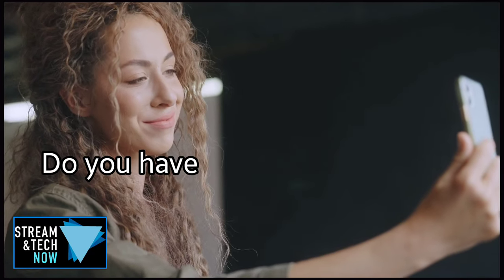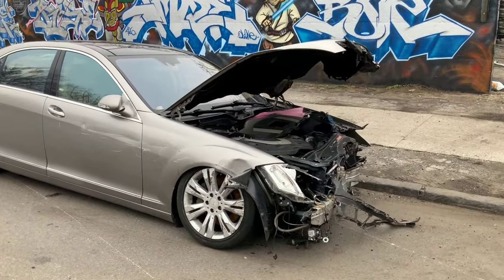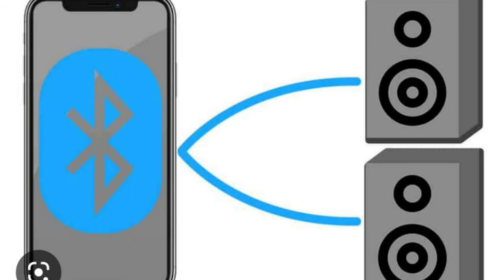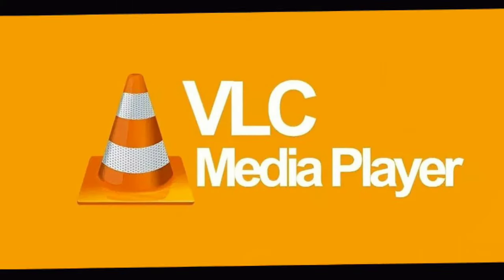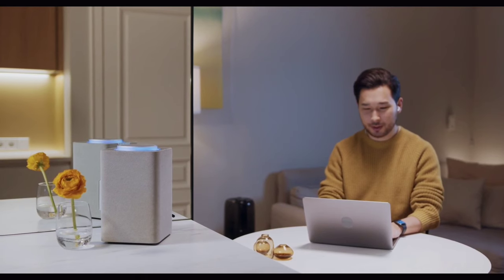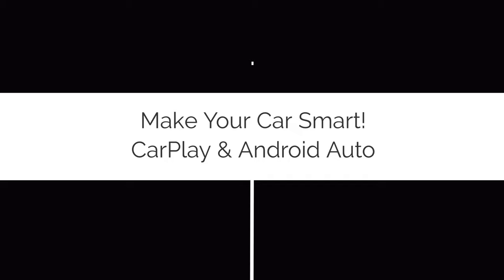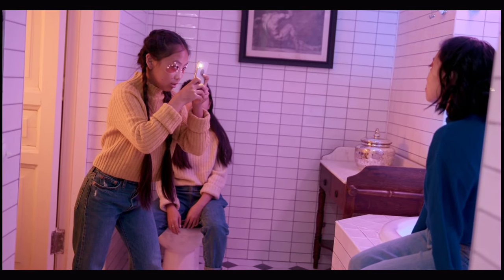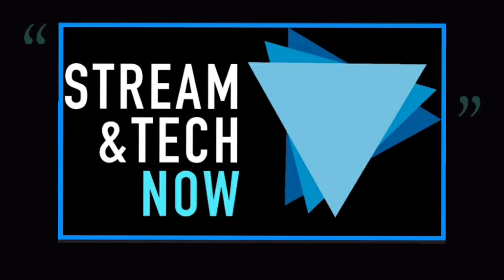10 Genius Ways To Use Your Old Phone or Tablet!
👉Chapters:
0:00 Intro
0:24 1st Way
1:01 2nd Way
1:59 3rd Way
2:18 4th Way
3:27 5th Way
4:06 6th Way
5:04 7th Way
5:56 8th Way
6:33 9th Way
7:08 10th Way
7:55 Closing

🔥🔥 2 GREAT VPN DEALS ⬇️ 🔥🔥

HIGHLY RECOMMEND VPN!!